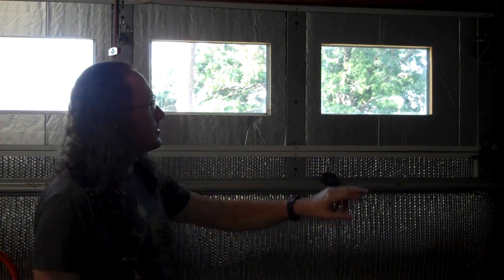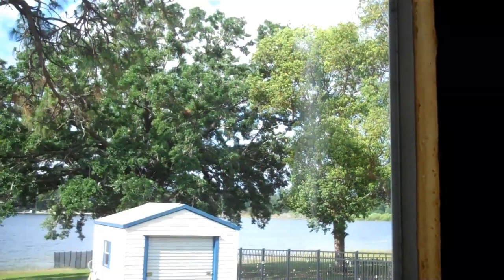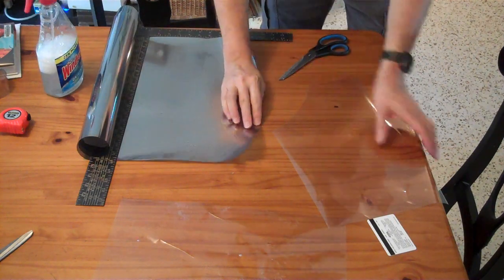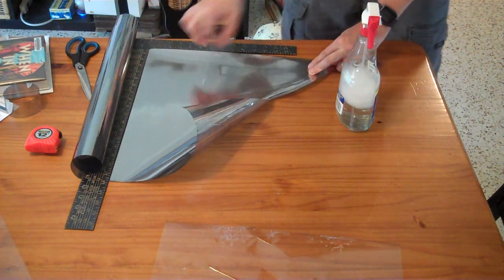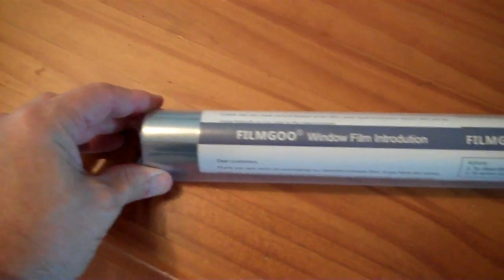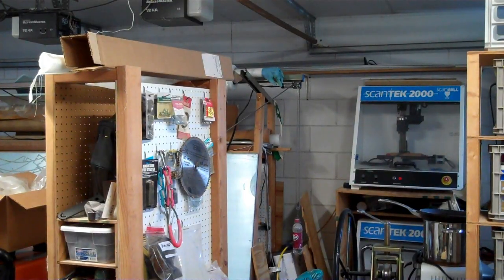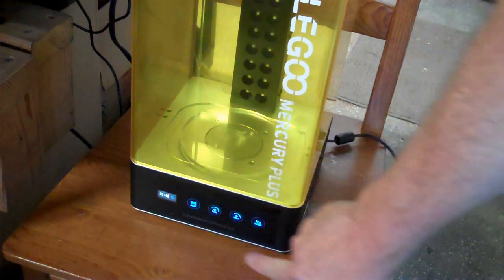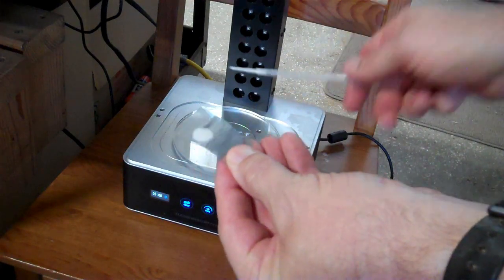UV Blocking window film to protect 3d printing resin from curing early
I covered the (plastic) windows in my garage to block (more) UV light so that I could work with 3D printing (UV Activated) resin without having it cure on me before I wanted it to.

In this video I show UV camera views of my garage before and after installing the film, the procedure for installing the film, and how it allows me to leave 3D printing UV cured resin sitting out without curing.

The film also gives daytime privacy and lowers the visible light in the garage.
I expect you can find more expensive film that ONLY blocks UV light without reducing the visible light...but again, more expensive.

I picked it because it was on sale and inexpensive.  It seemed to work fine for what I was doing with it, but I'm not an expert window film installer, so I can't really judge how "good" it is compared to any other more expensive film.